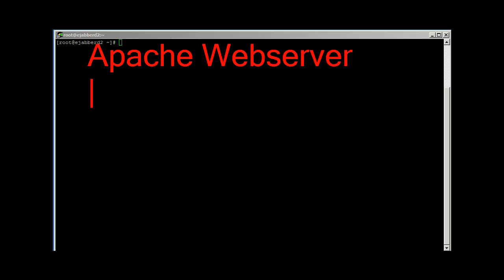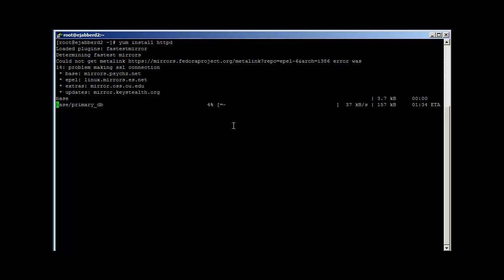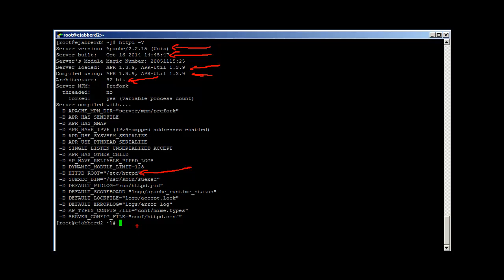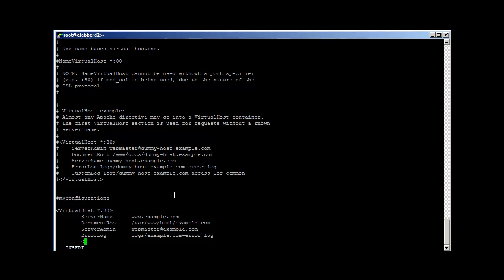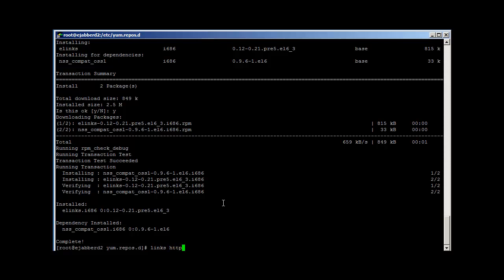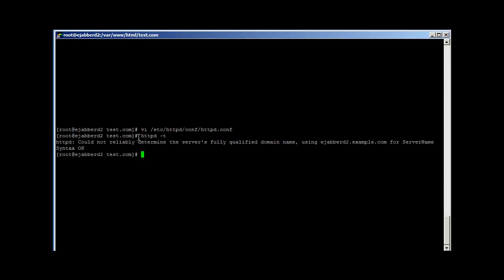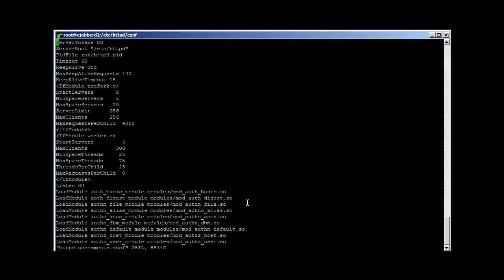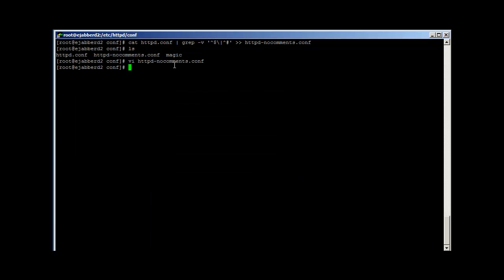The Basics of Apache Web Server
This video tutorial depicts the basics of an apache web server.